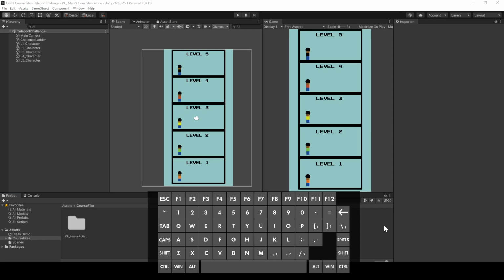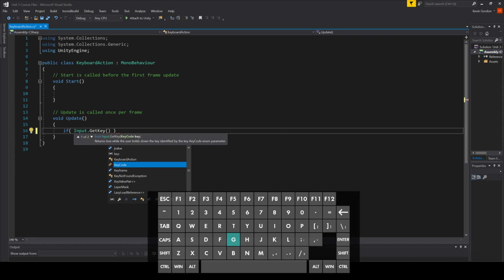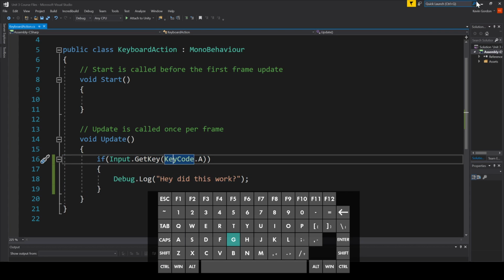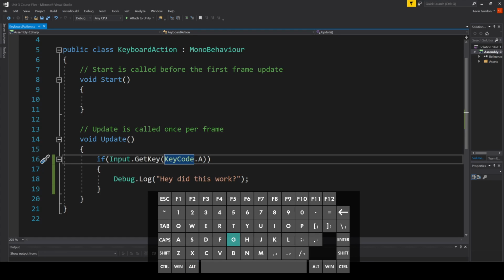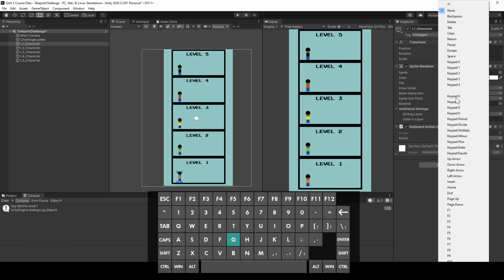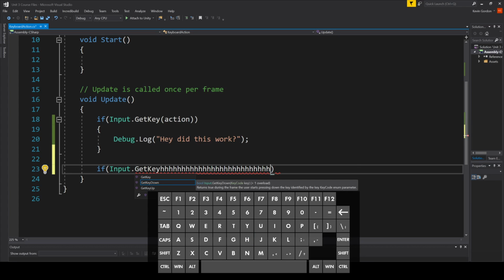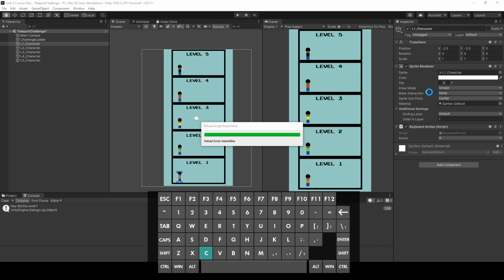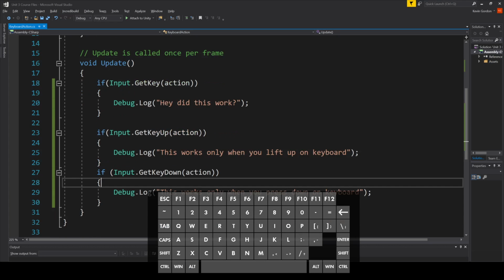Getting Keyboard Input In Unity